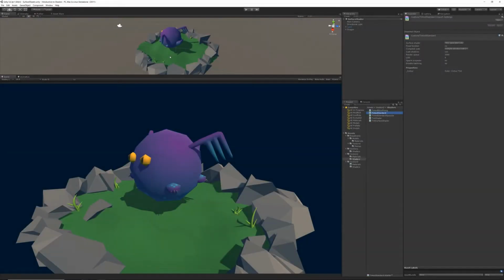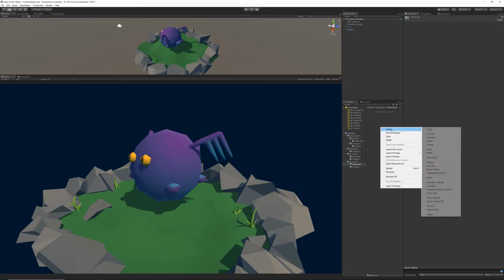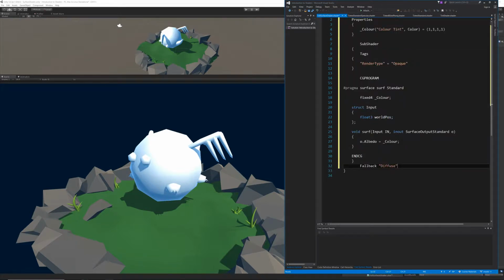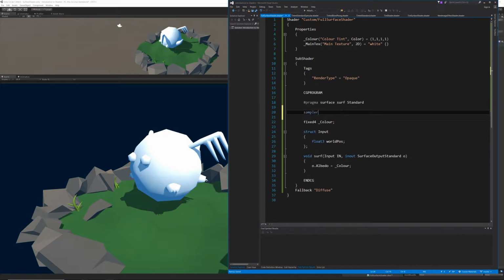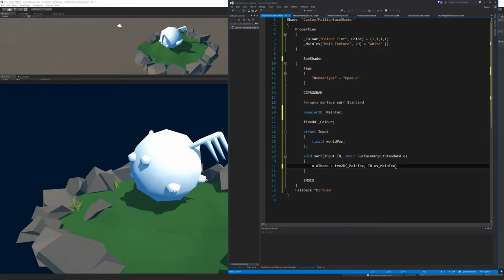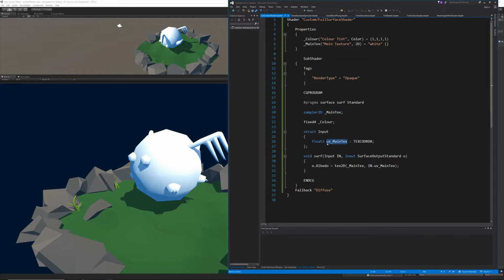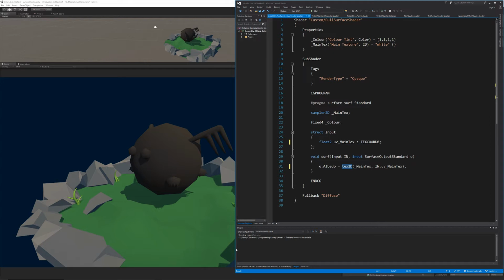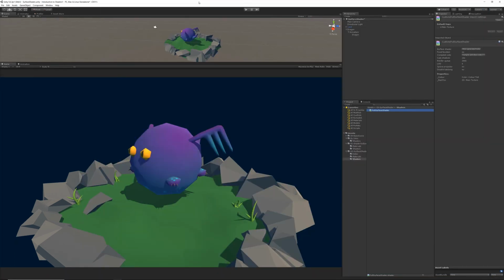Introduction to Shaders in Unity: A Full Surface Shader - Adding a Texture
A look at using a texture in a surface shader in Unity.  This is a video from section 3 of my new Udemy course on writing shaders in Unity.

I've also released a course on Game Writing: Storytelling through Video Game Design.